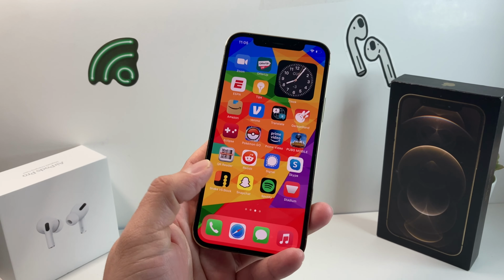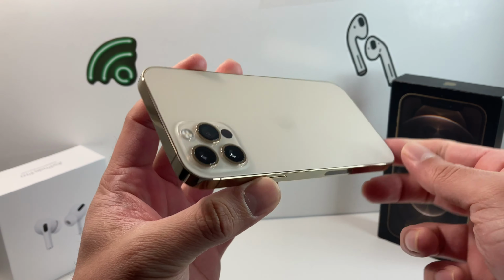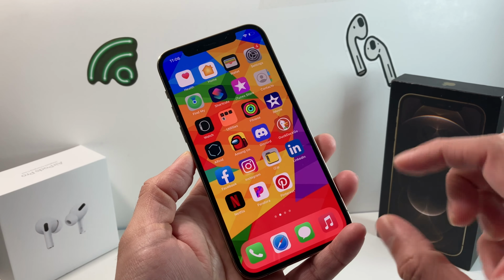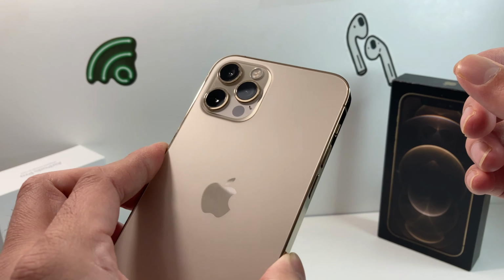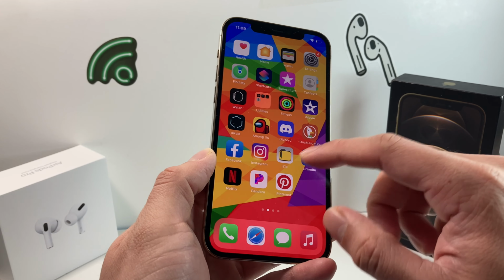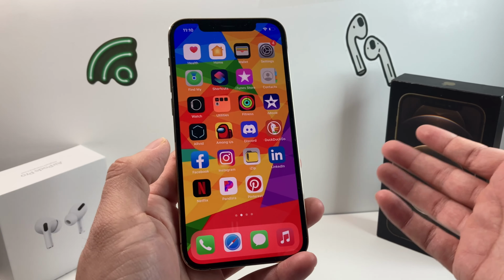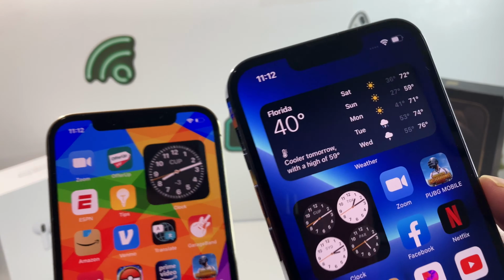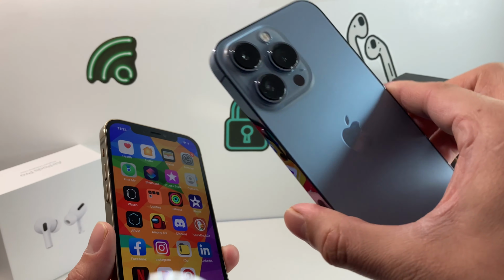iPhone 12 Pro Worth It in 2022?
It's been little over one year since the release of the Apple iPhone 12 Pro. Since the release, the iPhone 13 line up was released so when deciding to buy the iPhone 12 Pro, we really are comparing the iPhone 12 Pro vs iPhone 13 Pro. The Apple iPhone 12 Pro bought in few new features  to the iPhone first time such as 5G, improved cameras, more screen to body ratio and faster chip. So should you buy iPhone 12 Pro in 2022 and is it really worth it or not? Watch to find out!

DISCOUNTED iPhone 12 Pro on Amazon
CHEAP iPhone 12 Pro on eBay